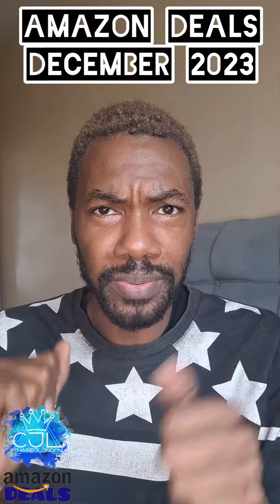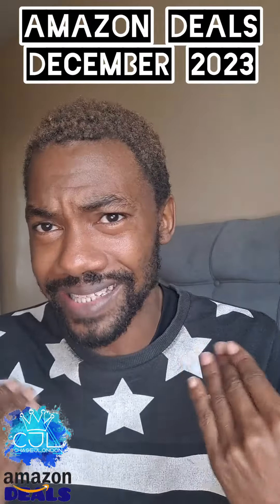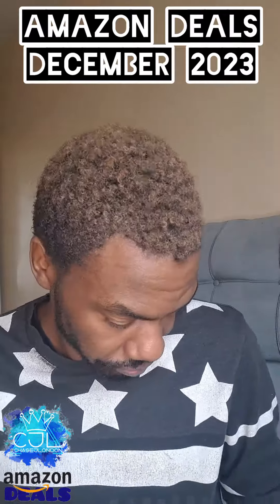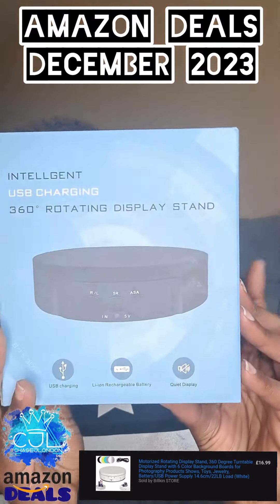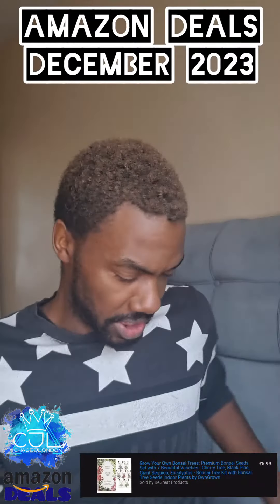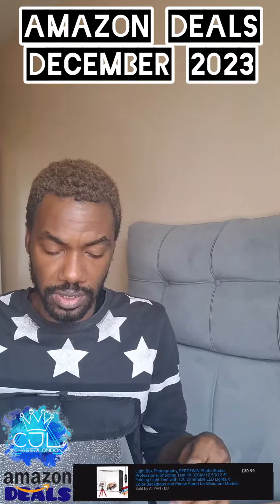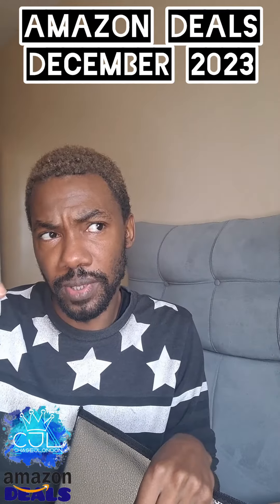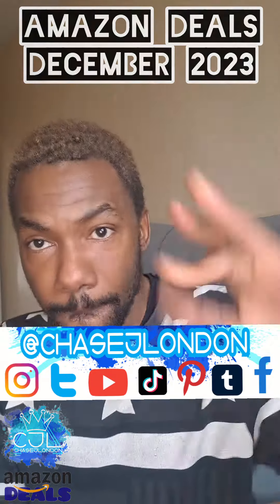AMAZON DEALS DECEMBER 2023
CHECK OUT MY NEWVIDEO TALKING AND SHOWING YOU THE DEALS I GOT ON AMAZON FROM HotWaterBottle